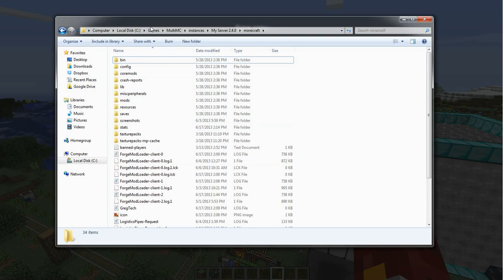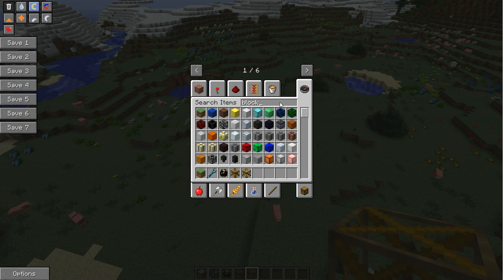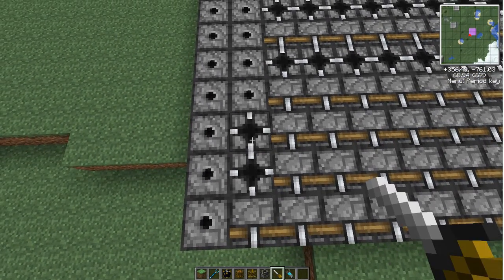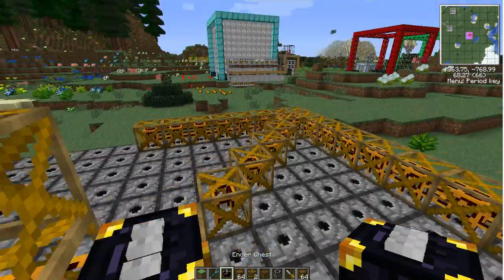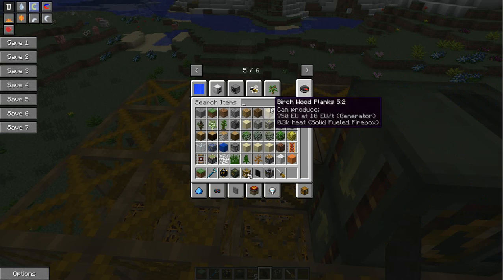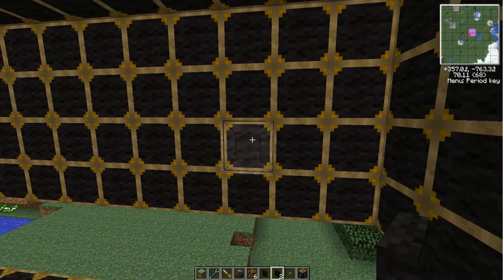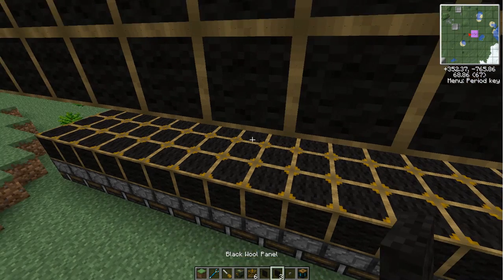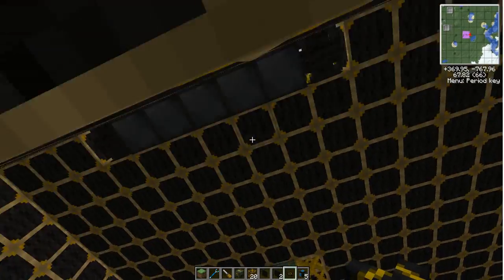Build Spotlight #6 - Frame Quarry Part 1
Another Build Spotlight by yours truly! Today we tackle the much waited FRAME QUARRY! Had a few derps in the video, but they are hilarious so I left them in for your entertainment! This project was so massive it was twice as long as other videos, so I went ahead and split it into a two-parter, which my freeware video recording software didn't like so much so I ahd some sound issues, so apologies for those!